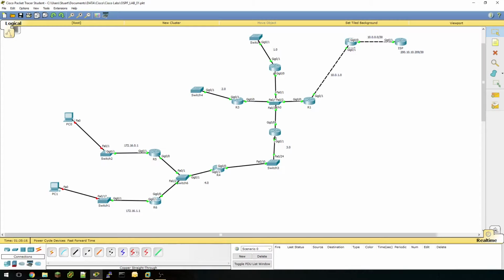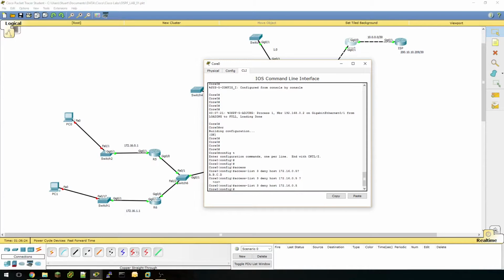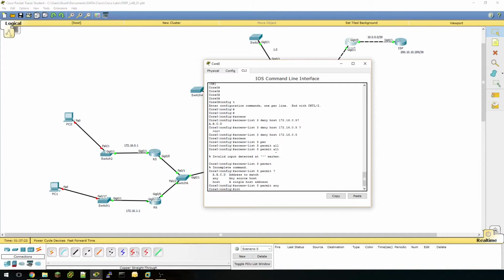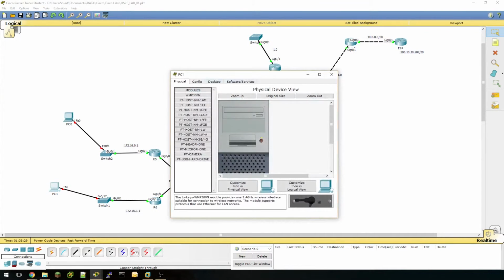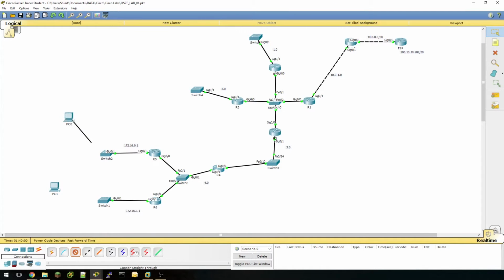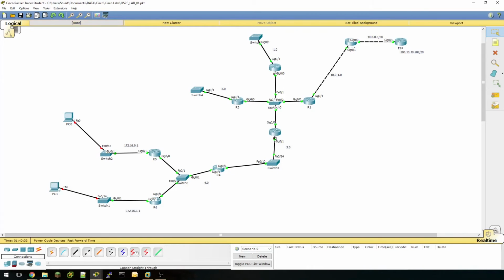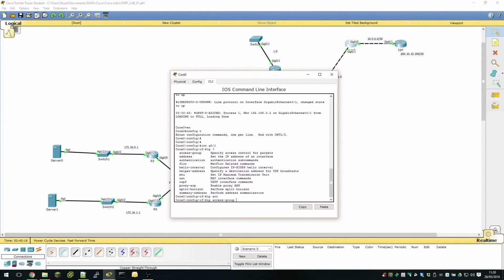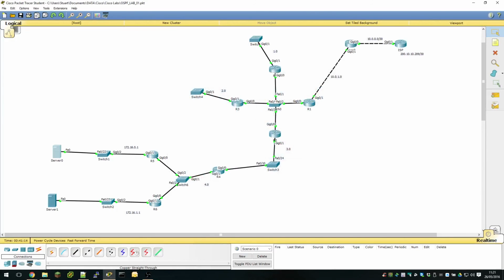Cisco CCNA OSPF Config Part 3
Third and Final Part